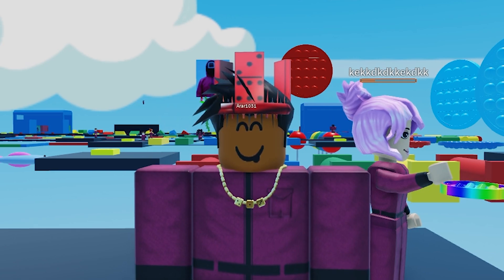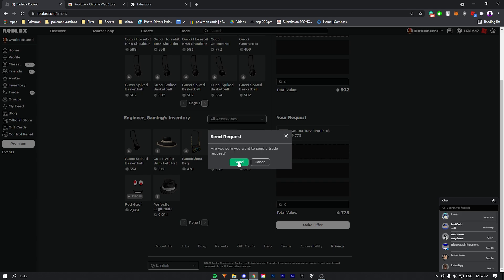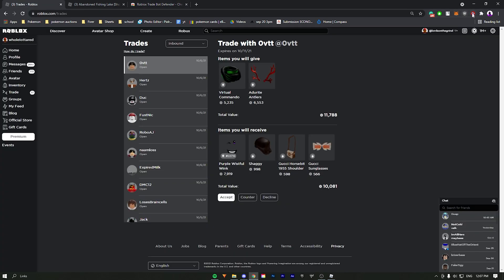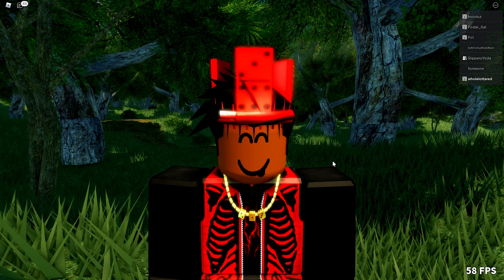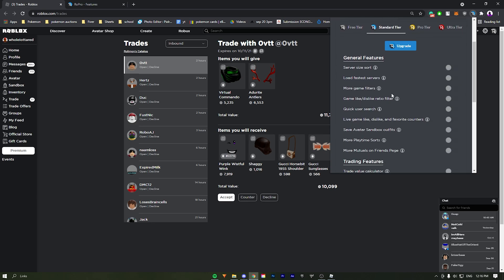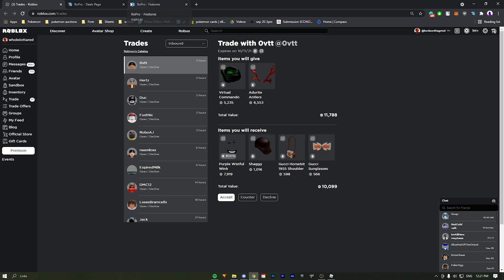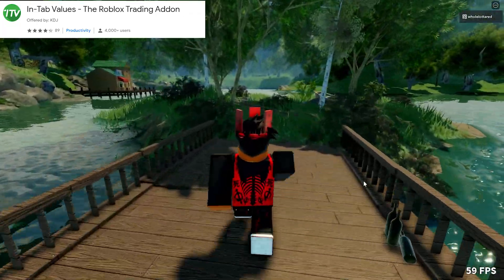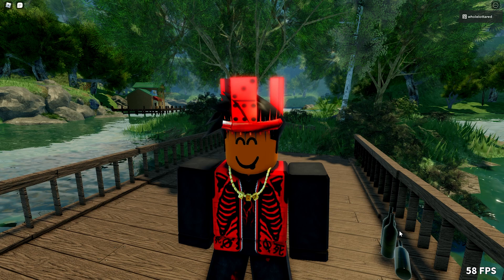Which ROBLOX EXTENSION Should You Use For ROBLOX TRADING?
There are a good variety of Roblox extensions that improve our trading experience. Watch this video to find out which extension is right for YOU!

Ryzen 5 3600
Nvidia GTX 1650 Super
B550 Tomahawk Mother Board
PC CASE
Hyper X Ram